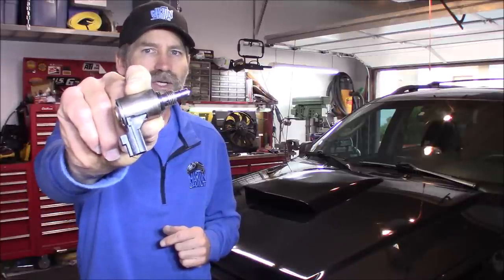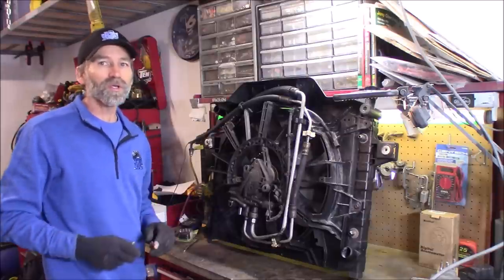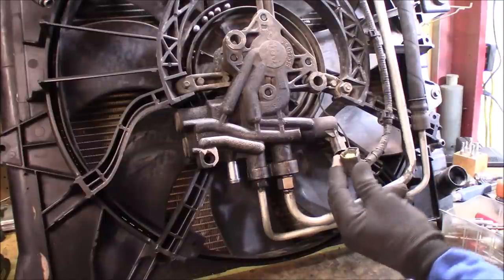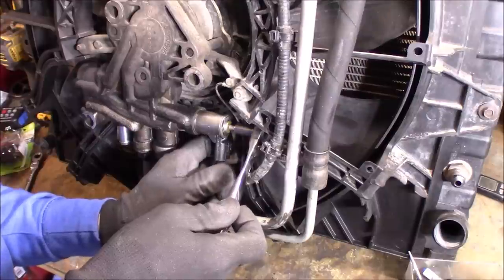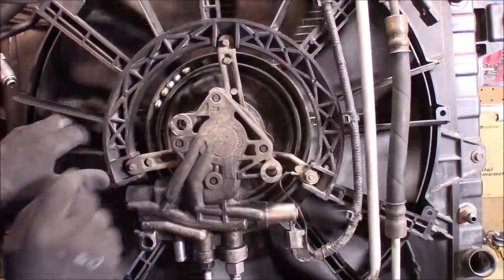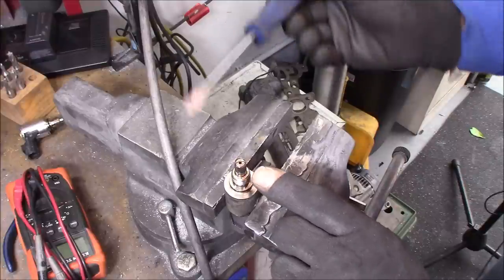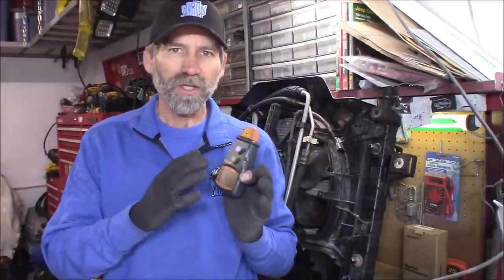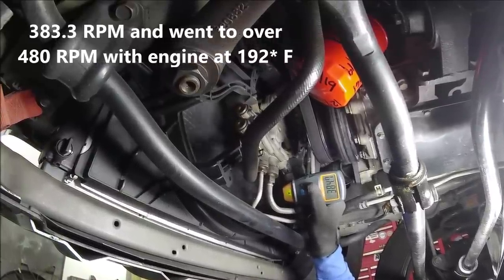01-04 Jeep Grand Cherokee Hydraulic Fan Solenoid Mod, Remove & Replace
Also, show how to make a modification to the solenoid to increase the fan RPM by 100%. In 2001 Jeep Grand Cherokee with 4.7L was equipped with a hydraulic cooling fan for the radiator. I Explain how the Engine, Transmission, Battery and A/C system pressure communicate with the ECM/PCM to control fan RPM using a Pulse Width Modulated signal to the solenoid. The normal operating RPM at idle is 100 to 500. This is due to a controlled minimum oil flow requirement through the fan hydraulic motor.
To test the solenoid unplug the temperature sensor located between the A/C compressor and the alternator just in front of the intake manifold. If the solenoid is working properly the fan will go into Hi-speed. If there is no change in RPM of fan the solenoid or the wiring from ECM to solenoid is at fault.
Using Laser Digital Tachometer to show the RPM of the fan and how it increases as the temperature rises and as the pressure rises on the A/C system.

AGPtek® Professional Digital Laser Photo Tachometer Non-Contact RPM Tach
8-Piece Torx Bit Socket Set 1/4" Drive
Red Line 30404 Power Steering Fluid - 1 Quart Bottle
Radiator Jeep Grand Cherokee 4.7L 52079883AD
Valvoline Zerex G-05 Antifreeze/Coolant

Some of these links go to websites and some are affiliate links (including Amazon) where I'll earn a small commission if you make a purchase at no additional cost to you. This helps me to continue to make videos like this. Thank you for your support!